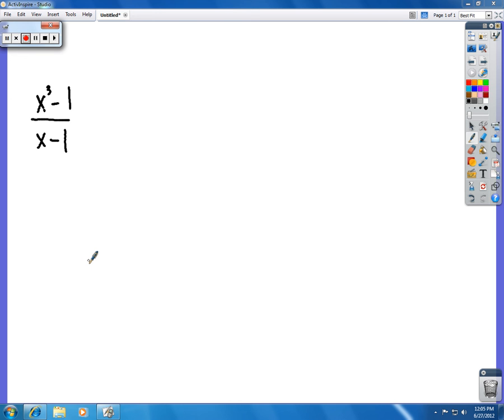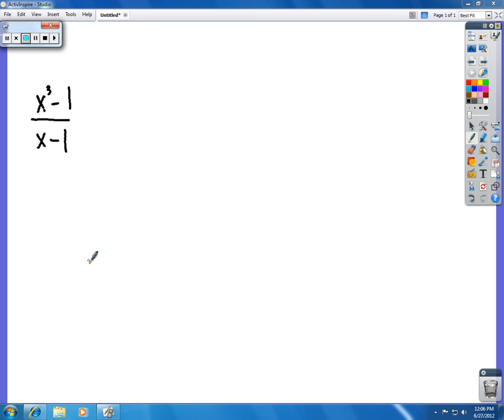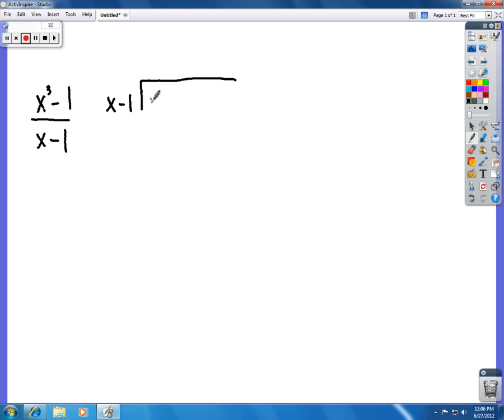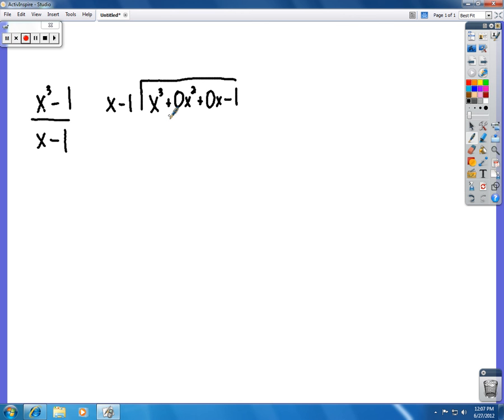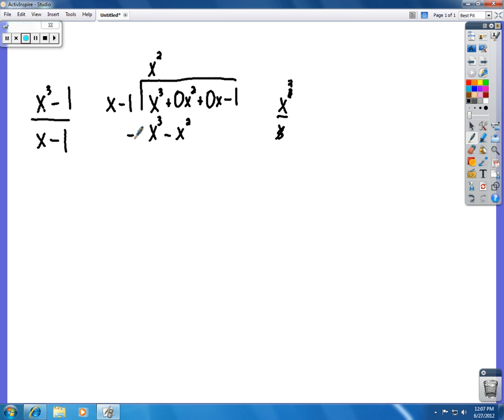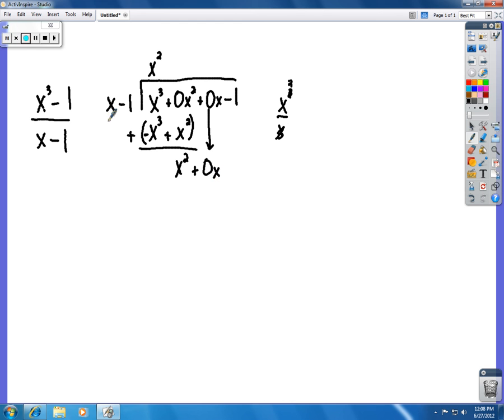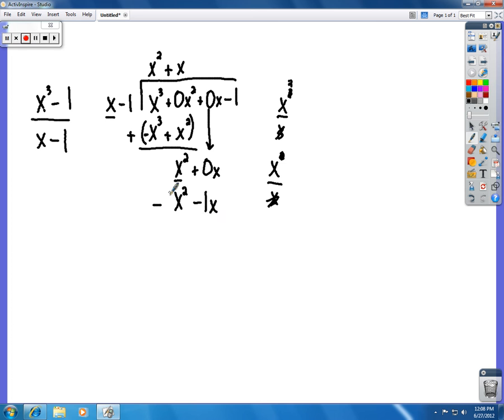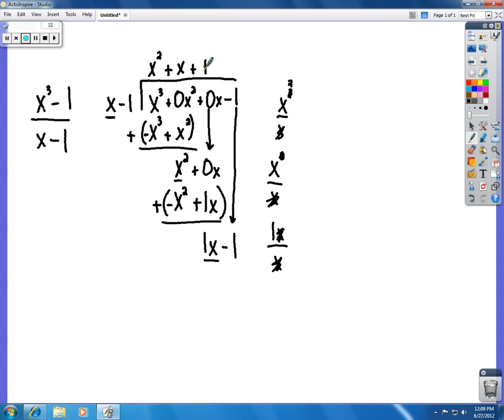Leigh 3 2 No 15